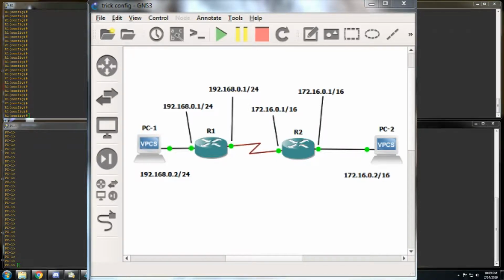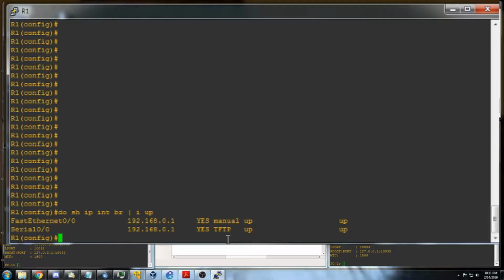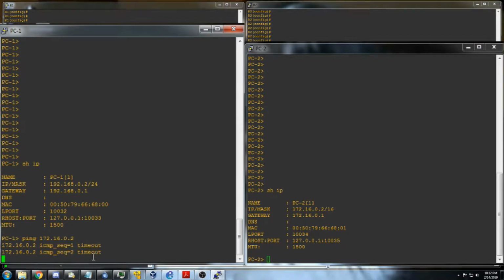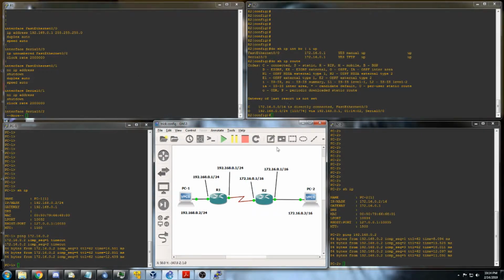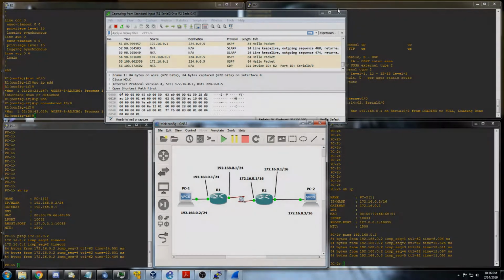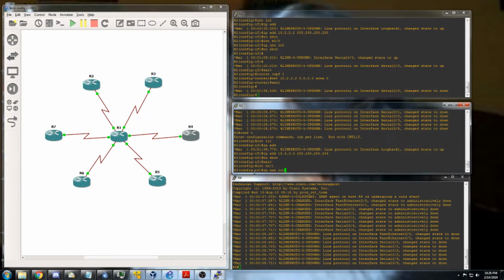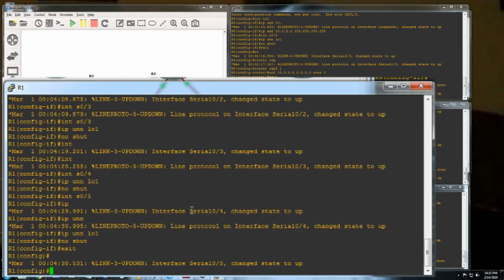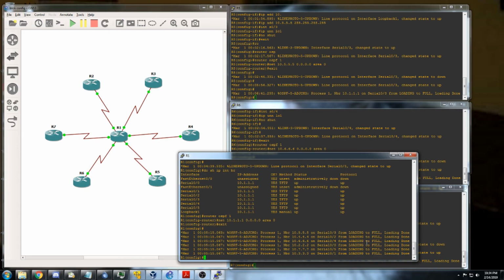Confusing CCNA Students with Addressing Tricks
Build a working topology by badly misusing one of the best (and least-known) addressing commands, confuse other networking people, and get called a liar by Network Academy students because it doesn't work in Packet Tracer.